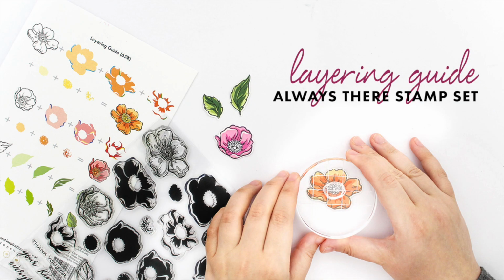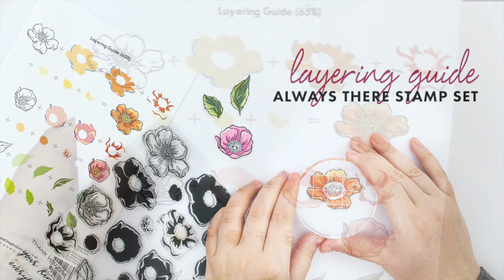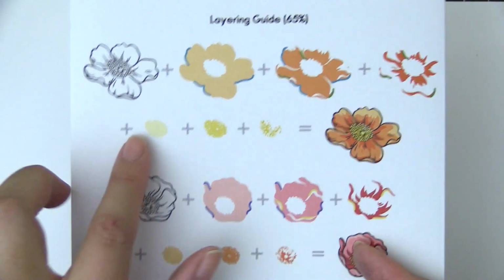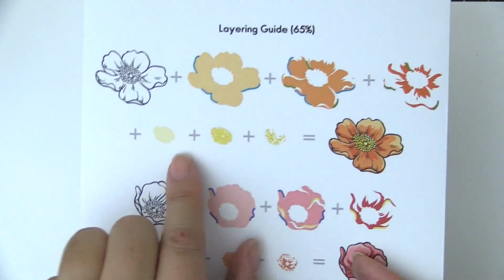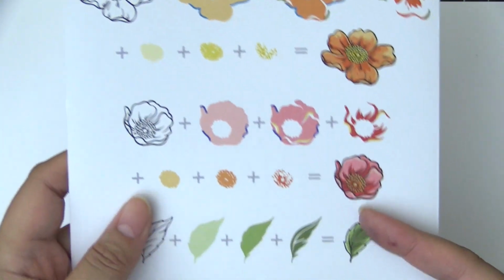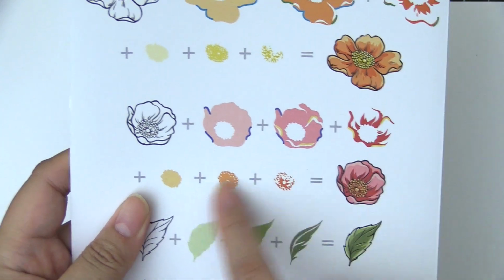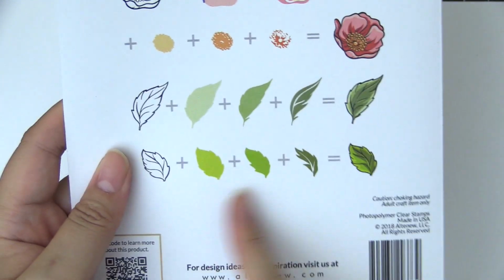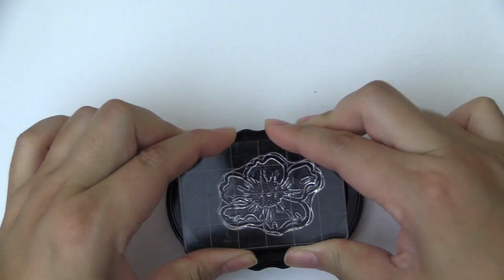Altenew Layering Video - Always There Stamp Set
Here's a treat for you! We have a quick and simple video on how to layer the new Always There Stamp Set! We hope you find this video extra helpful. Happy crafting!